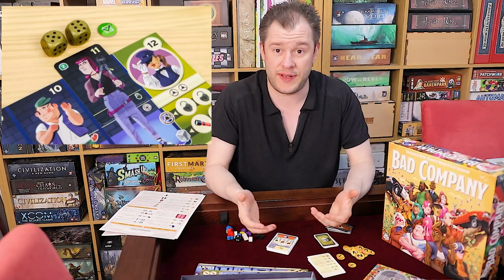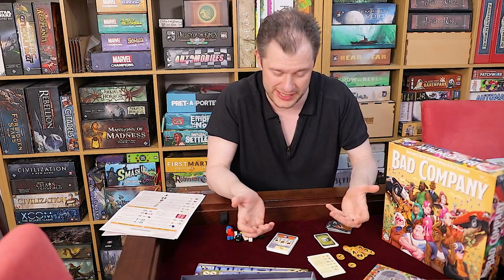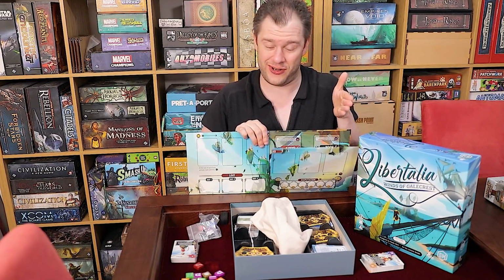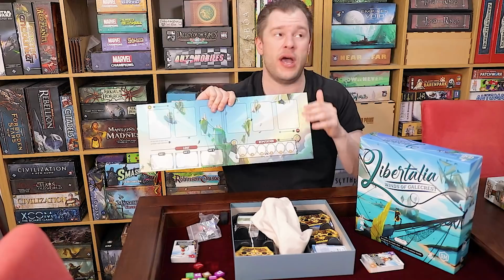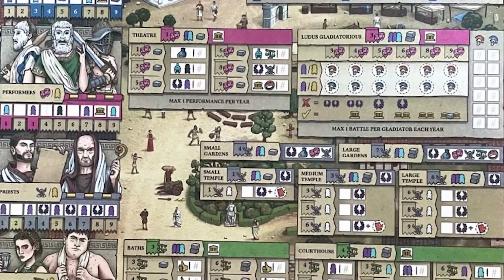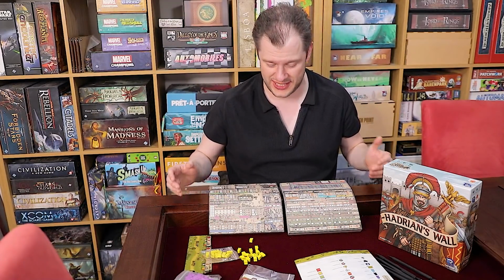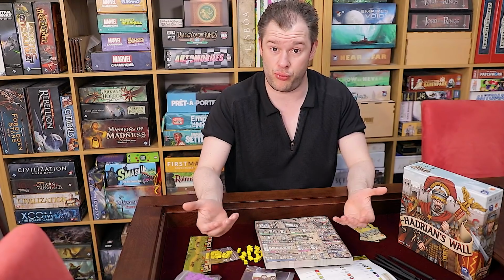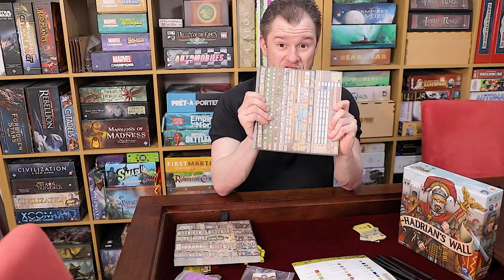Review Compilation! - Libertalia, Hadrians Wall & Bad Company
So many games to get through and being infected with Covid didn't help! So the solution? Do all 3 in one big bumper express review video!!!

Related Content

Timestamps:

00:00 - Introduction
01:39 - Bad Company Express Review
11:00 - Libertalia Express Review
25:35 - KIENDA PROMO
26:35 - Hadrians Wall Express Review
44:45 - Conclusion

Useful Links